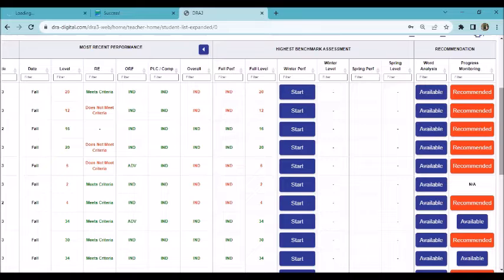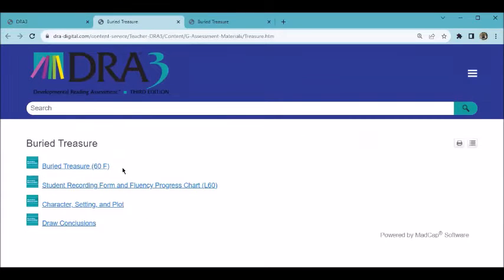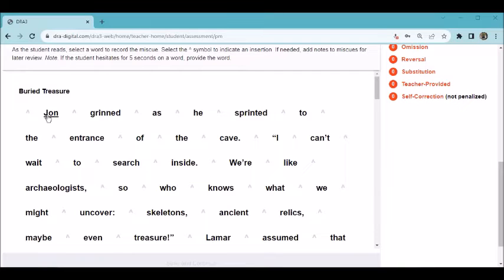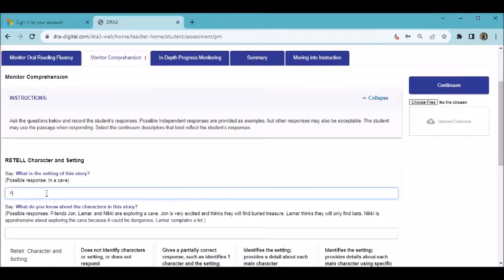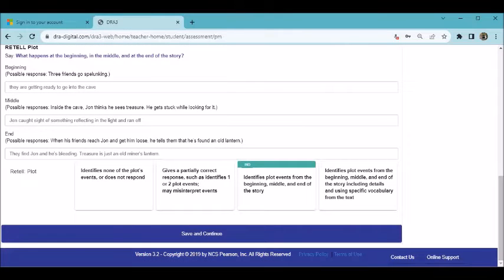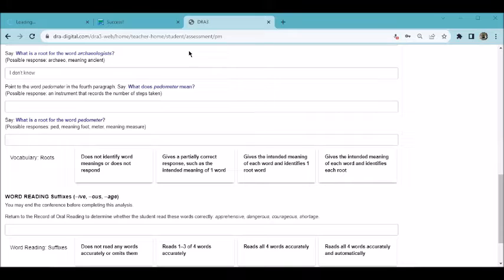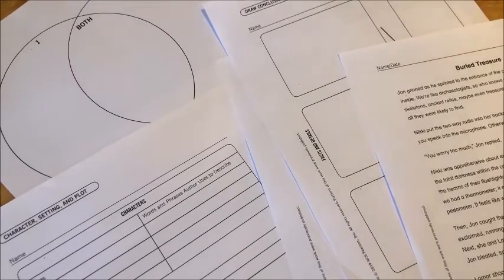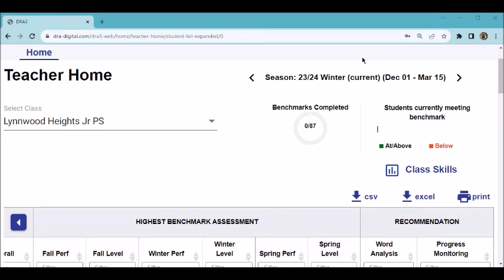DRA 3 ONLINE: How to conduct a Progress Monitoring Assessment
The DRA 3 Progress monitoring module allows teachers to track students' reading progress over time. This helps teachers adjust instructional strategies, resources and supports as needed.